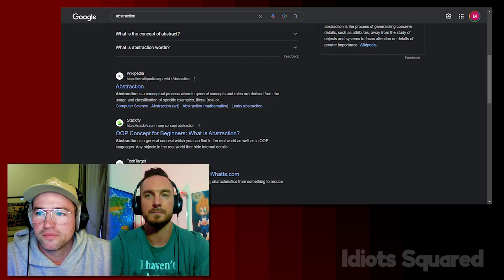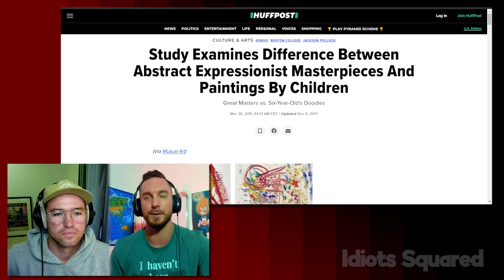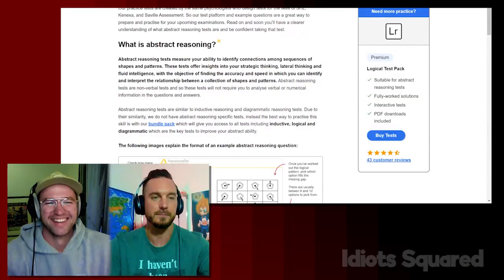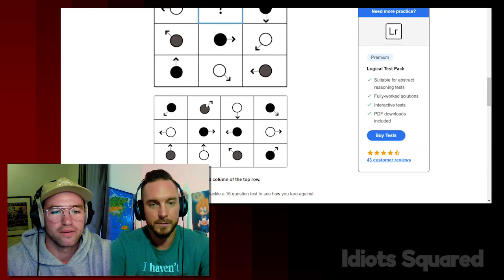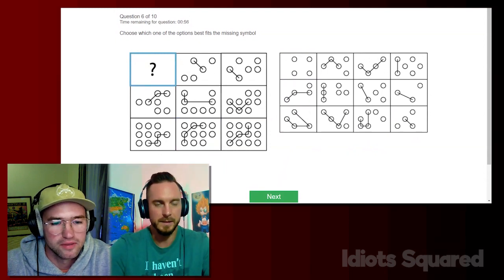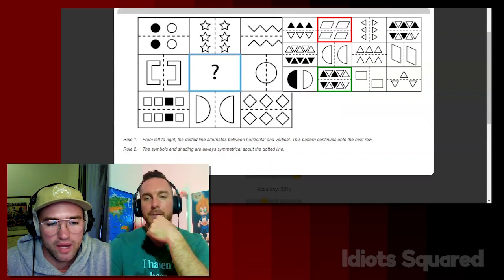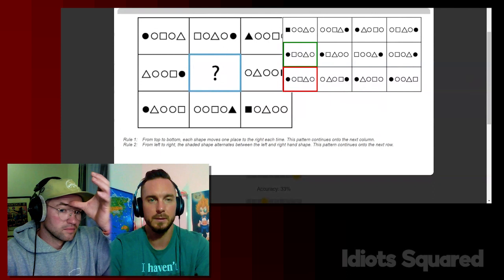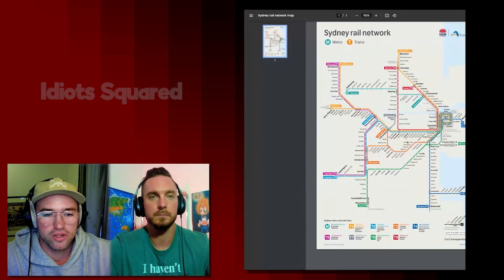Decoding Abstraction: From Art to Problem-Solving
🚀 Dive into the fascinating world of abstraction with Reuben and Polska in this mind-expanding podcast episode! 🎙️ Unravel the layers of complexity as they explore the essence of abstraction, from defining it to its unexpected applications in real-life scenarios.

🎨 Ever wondered about the connection between abstraction and abstract art? Polska certainly did! Join the conversation as Reuben sheds light on abstract art's goal of conveying concepts without intricate details, and discover the secrets behind distinguishing expensive abstract art from more affordable versions.

🔍 Get ready for an intriguing journey into abstract reasoning with the Biomedical Admissions Test (BCAT). The hosts share insights on analyzing patterns and the importance of honing abstract reasoning skills. Polska shares his firsthand experience preparing for the BCAT, adding a personal touch to the discussion.

💡 The conversation doesn't stop there! Explore the role of abstraction in problem-solving, decision-making, and communication. Discover how abstraction simplifies complex ideas using Reuben's clever analogy of maps, highlighting its efficiency in the Sydney Rail Network compared to Toronto's public transportation system.

🌐 Reuben wraps it up with a powerful summary of abstraction's key benefits, including simplification, pattern recognition, focus on relevance, communication, and modularity. Witness the practical application of abstraction in a pattern recognition test, showcasing its real-life problem-solving prowess.

🌟 But that's not all! The hosts dive into a variety of topics, from experiences with Canadians to memory techniques involving abstraction. Get insights into David Blaine's card manipulation and explore examples of abstraction in nutrition, technology, and communication.

🌈 Don't miss out on this thought-provoking podcast that concludes with a powerful reminder of the importance of abstraction in managing complexity and navigating our dynamic world. Hit play now and elevate your understanding of abstraction! 🚀✨